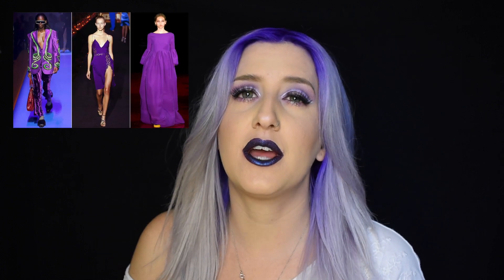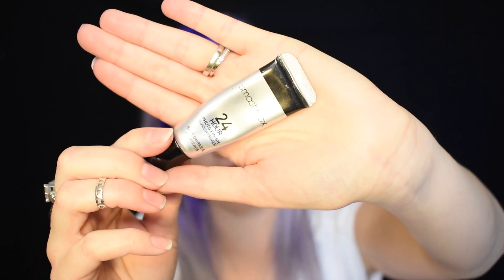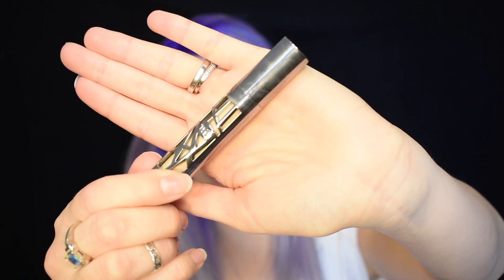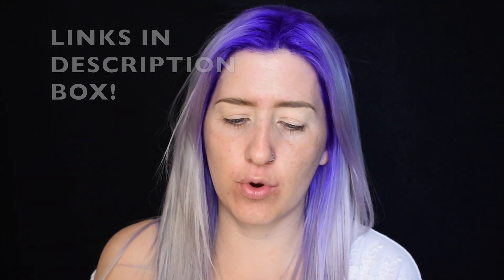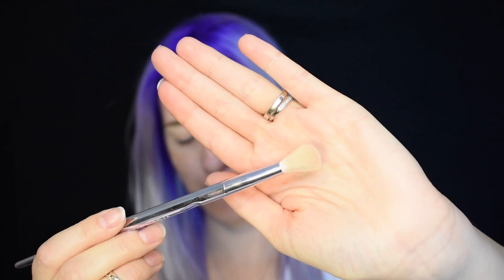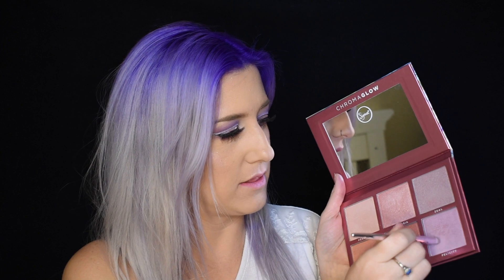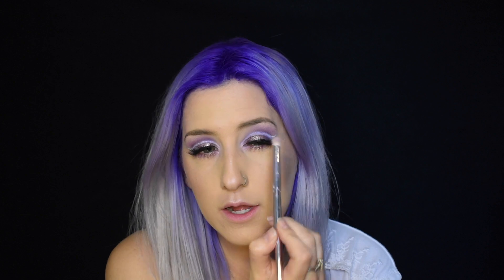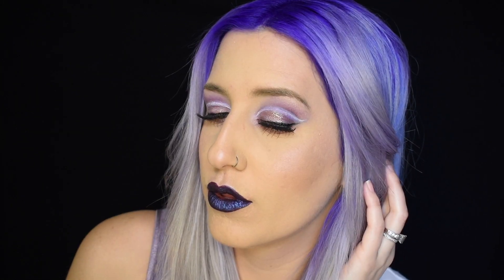ULTRA VIOLET Makeup Tutorial PANTONE color of the year 2018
Today I will show you an ULTRA VIOLET Makeup Tutorial inspired by PANTONE color of the year 2018! Giving you a lavender, purple neon halo eye tutorial! Included is a quick cosmic lip!

ALSO! Welcome to my new hair! I thought this would be a perfect way to collab the New Pantone Color of the Year 2018 ULTRA VIOLET with my new violet lavender shadow root!

using the 18-55mm lens, Internal Mic only, Aperture 5.2, ISO 1000, Natural Light/stand light/room lights
EDITING: iMovie

All opinions are that of my own!😽The Amazon and Tube Buddy links are affiliate links and I may make a small commission if you choose to purchase through my link, thank you for your support!